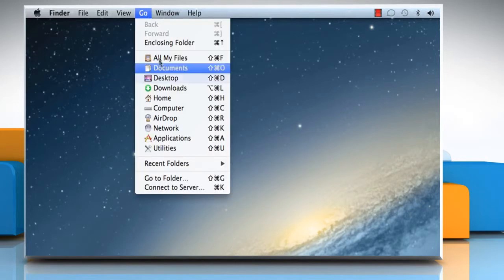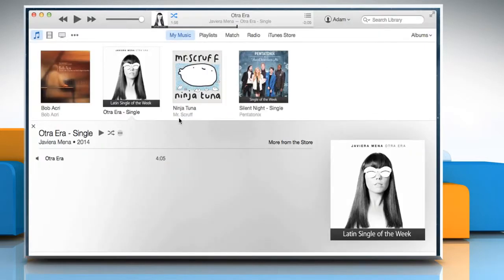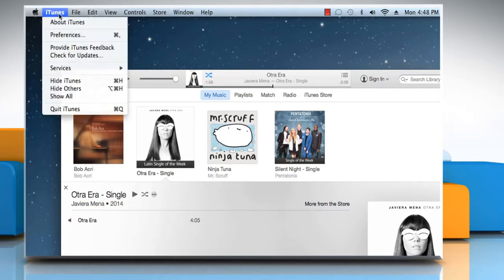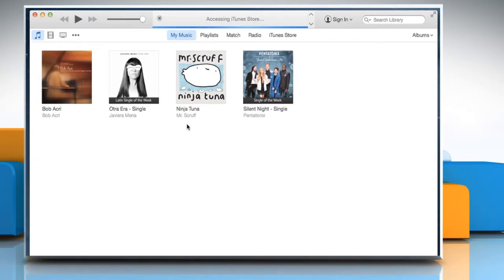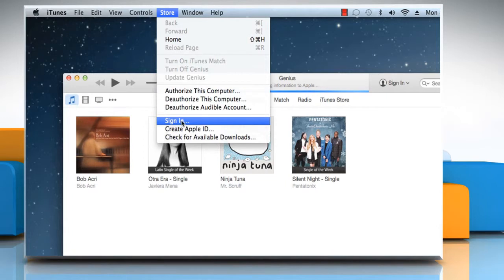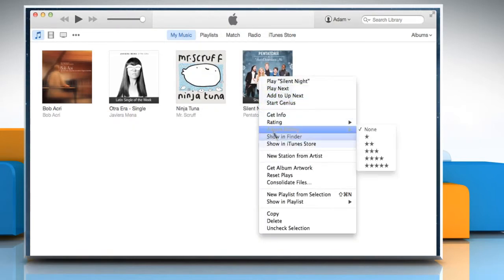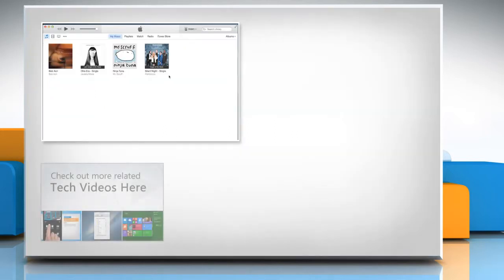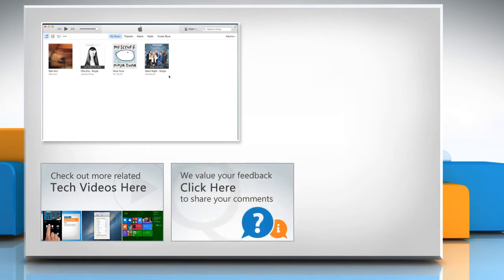How to fix “Error 609” in iTunes® :Tutorial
Are you getting the error “Error 609” while trying to get album artwork for songs in your iTunes® Library? If you wish to fix the issue when you are getting the error “Error 609” in iTunes® then follow the easy steps shown in this video.